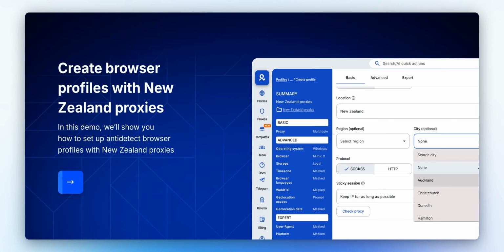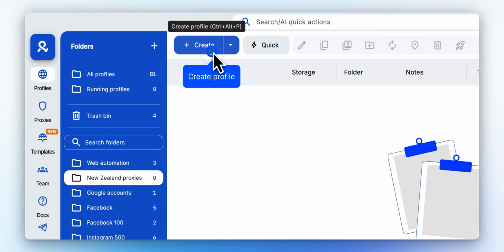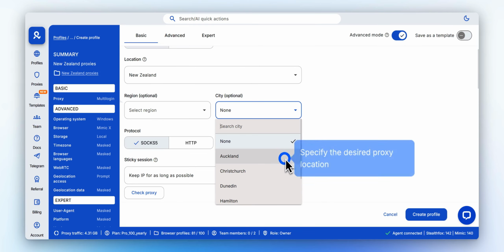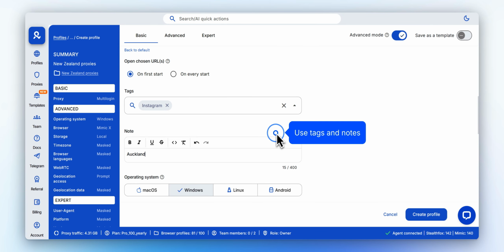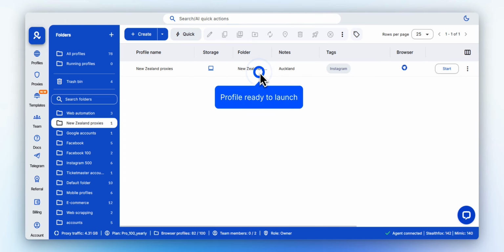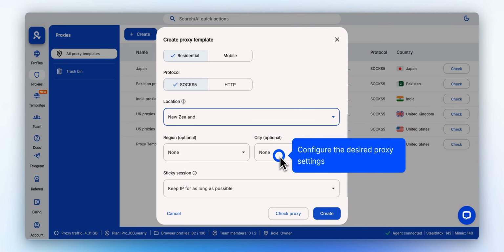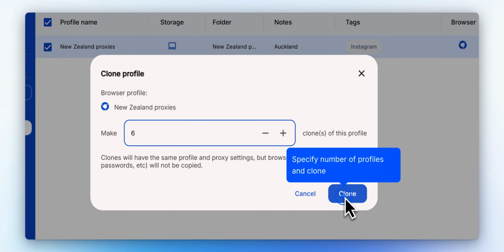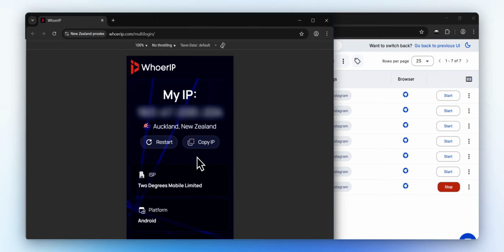How to use New Zealand proxies in Multilogin — step-by-step guide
Stay undetected in New Zealand with Multilogin’s built‑in proxies.

In this quick demo, you’ll learn how to launch isolated New Zealand-targeted browser profiles, jumpstart sessions with pre-warmed cookies, verify IP/location instantly, and scale safely with reusable proxy templates, profile cloning, and AI Quick Actions. Perfect for managing multiple accounts, localized testing, or scraping while remaining undetectable.

• Set up New Zealand-targeted browser profiles in minutes
• Use built-in mobile & residential proxies with city-level precision
• Add pre-warmed cookies for trusted logins
• Run instant proxy checks to confirm IP and location
• Organize profiles with tags & notes and tweak fingerprinting settings
• Save reusable proxy templates and clone profiles to scale fast
• Use AI Quick Actions to bulk-create profiles efficiently

Timecodes

0:00 – Intro & overview
0:15 – Create profile with cookies & proxy
0:42 – Choose New Zealand proxy & verify connection
0:58 – Organize, tweak advanced settings & save
1:26 – Create proxy templates & use AI Quick Actions
1:54 – Clone profiles to scale
2:16 – Launch profile, verify IP & work undetected